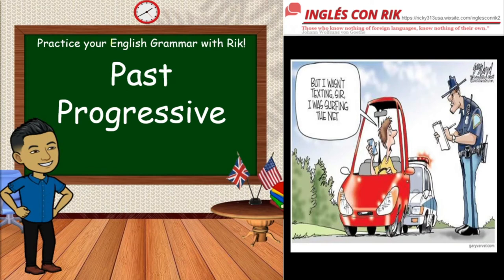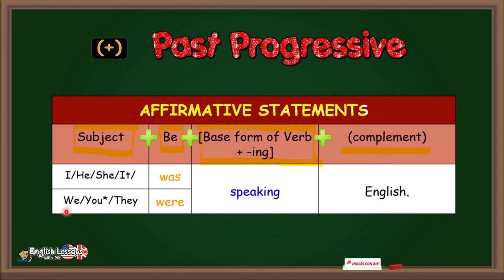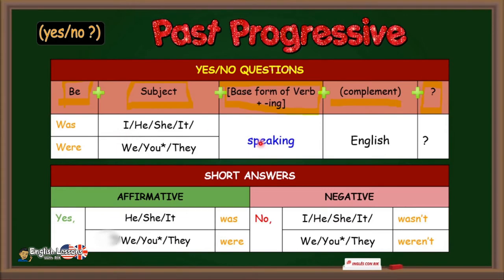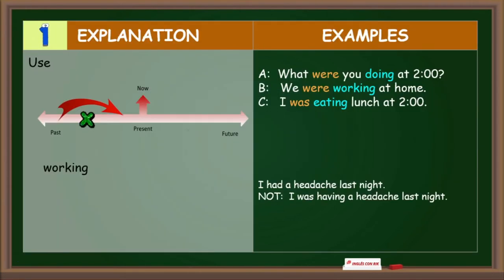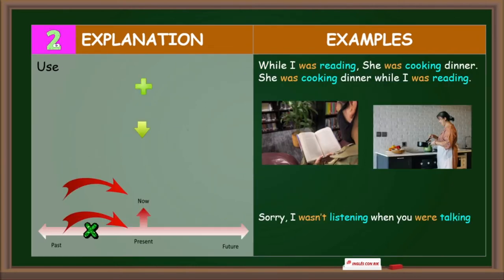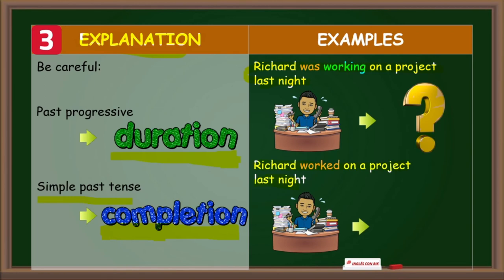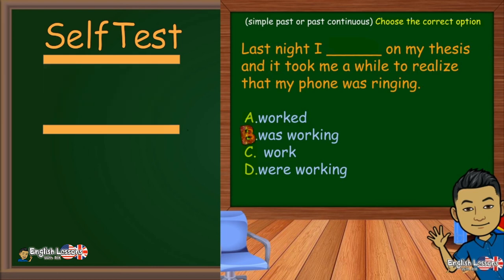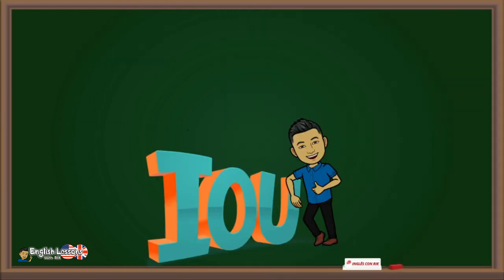Past Progressive - Past Continuous (Grammar)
Hello, here you have a lesson about "Past Progressive" focused on grammar, enjoy it and wait for the next videos.  (You can activate  the subtitles/closed captions (c))
1. Use of the Past Progressive
1.1. actions were in progress at a special time in the past
Peter was reading a book yesterday evening.

1.2. two actions were happening at the same time (the actions do not influence each other)
Anne was writing a letter while Steve was reading the New York Times.

1.3. together with Simple Past
While we were sitting at the breakfast table, the telephone rang.

1.4. repeated actions irritating the speaker (with always, constantly, forever)
Andrew was always coming late.

2. Signal words
while

3. Form
to be (was, were) + infinitive + -ing

4. Examples
4.1. Affirmative sentences in the Past Progressive
Long forms
I was playing football.
You were playing football.
He was playing football.
4.2. Negative sentences in the Past Progressive
Long forms
I was not playing football.
You were not playing football.
He was not playing football.
Contracted forms
I wasn't playing football.
You weren't playing football.
He wasn't playing football.
4.3. Questions in the Past Progressive
Long forms
Was I playing football? not possible
Were you playing football?
Was he playing football?